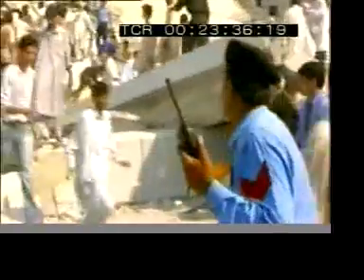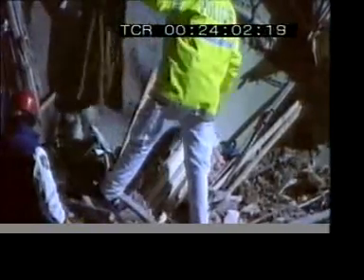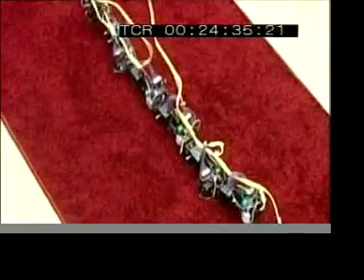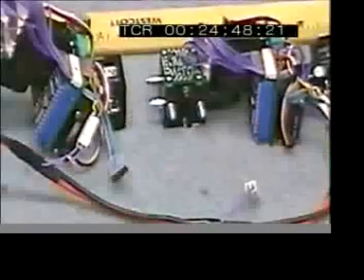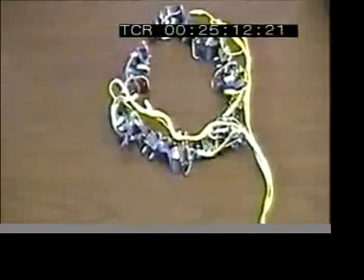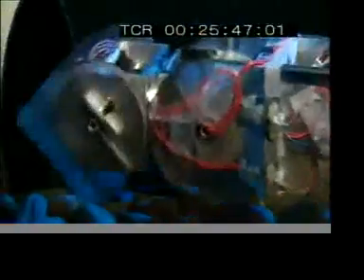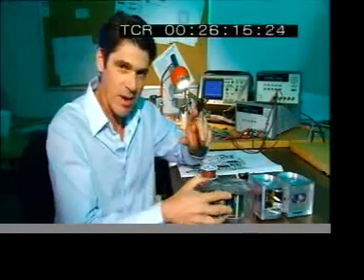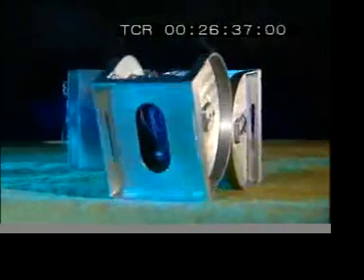SuperBot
Research project from USC-ICI Polymorphic Robot Department. The good part starts about a minute in.